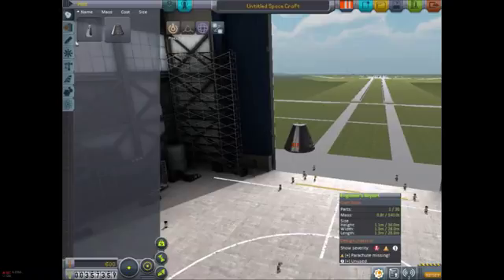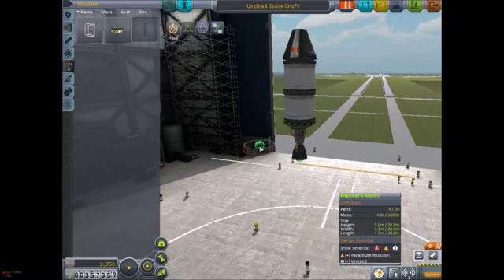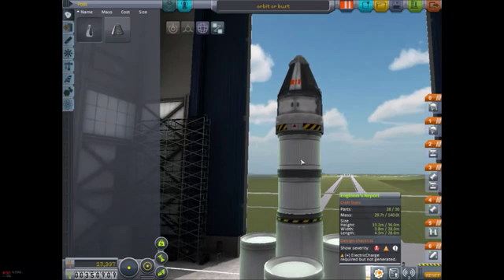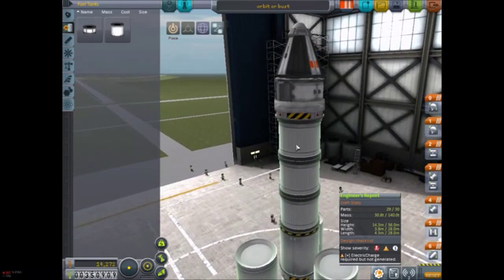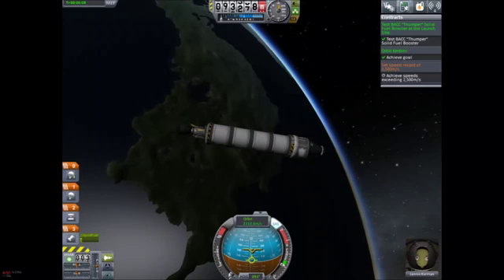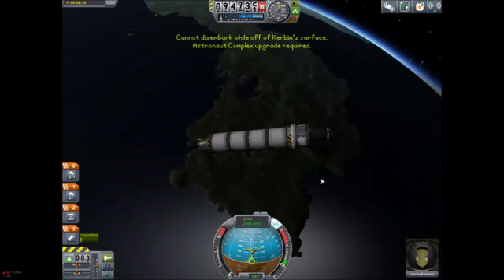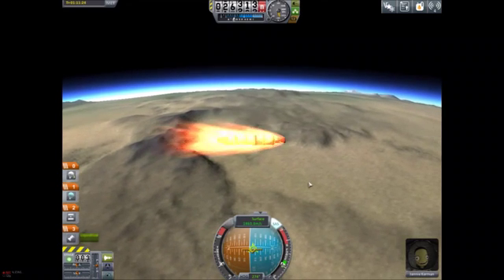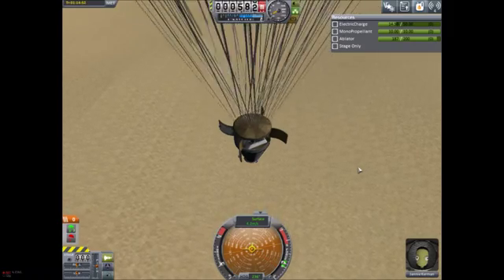Kerbal Space Program... 1.0 Career hard mode S3 #3 "Orbit"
A close call but we make it to orbit... Kching.